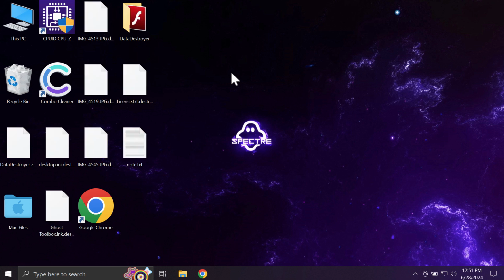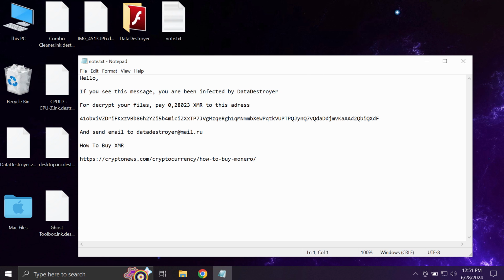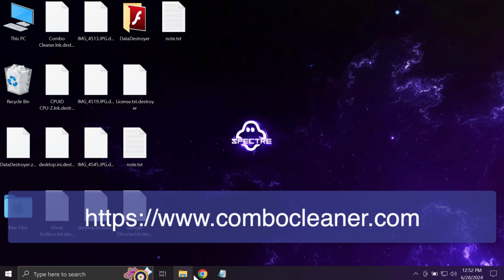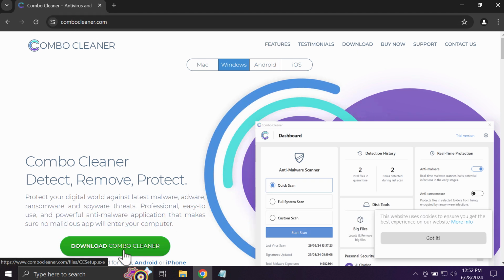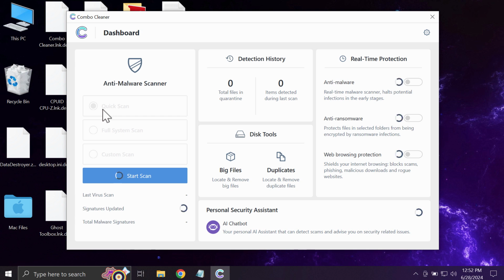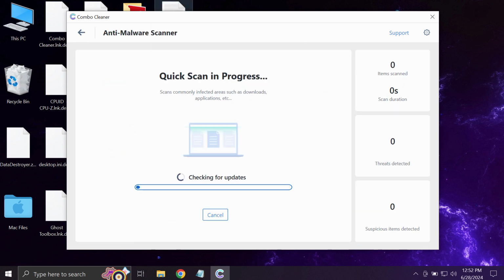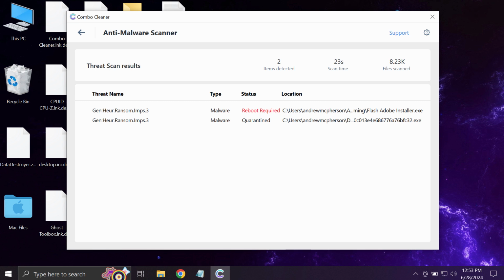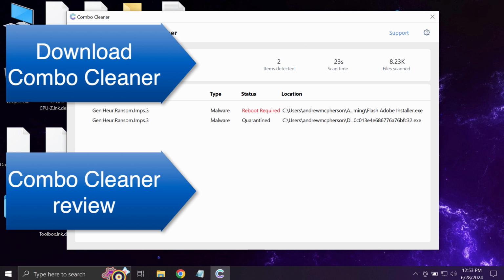DataDestroyer ransomware removal [.destroyer file virus].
DataDestroyer is a new ransomware. It is also referred to as the .destroyer file virus. It encrypts files and appends the .destroyer extension to the filenames. As a result, it's not possible to use the files anymore. The ransomware then tells the victims to pay a special ransom for file restoration. Yet, paying the ransom is not a good idea. Don't waste your funds. Remove it with Combo Cleaner Antivirus via the official and thus get your data always protected with its help in the future.